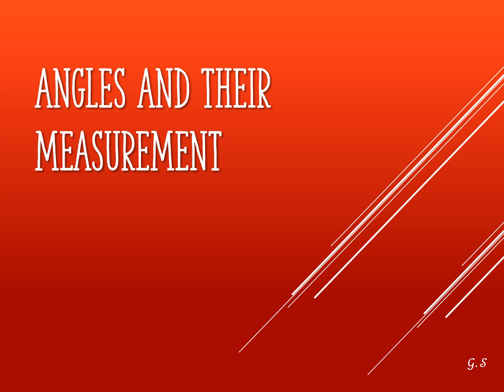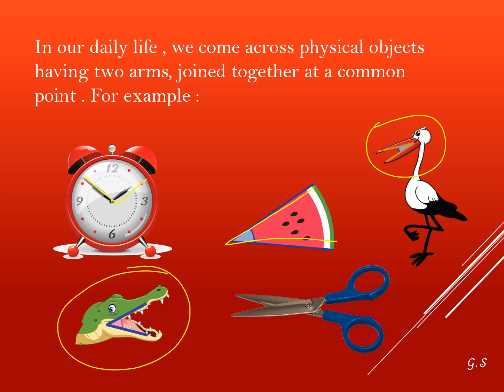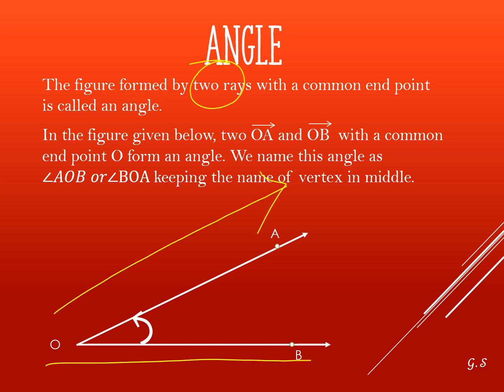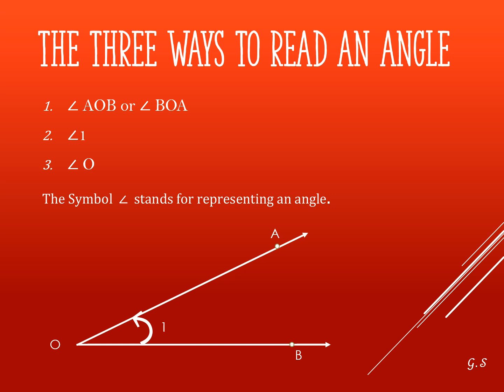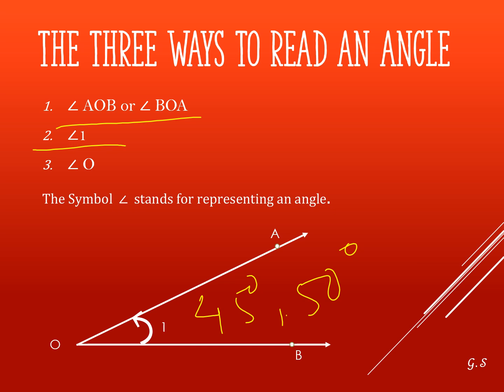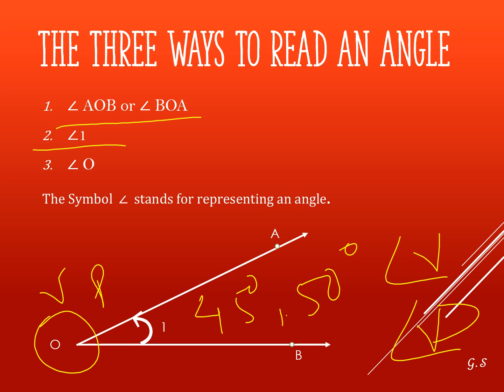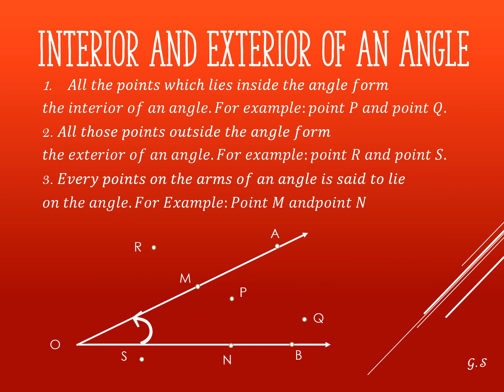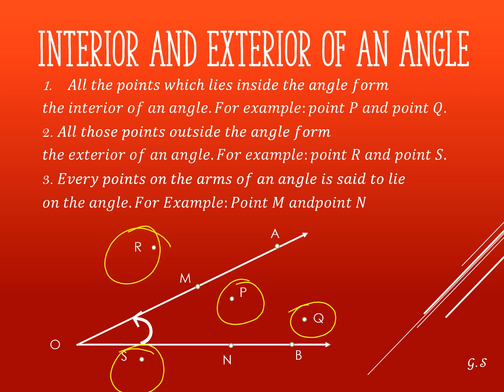Angle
In this video, there is a description of an angle and a naming of an angle.